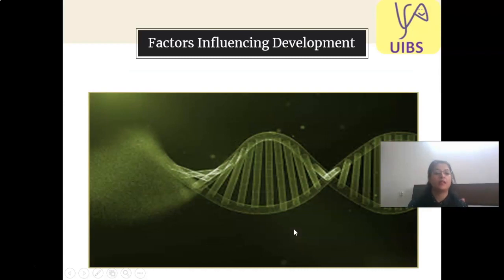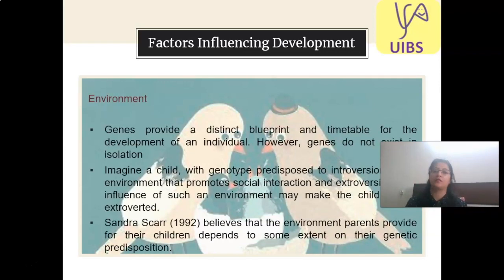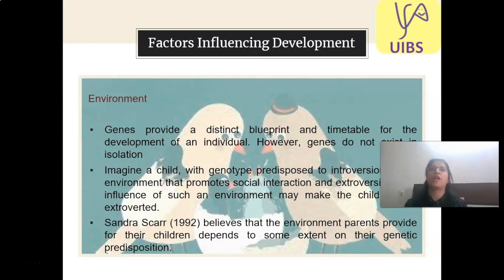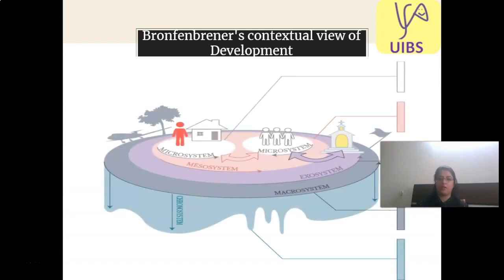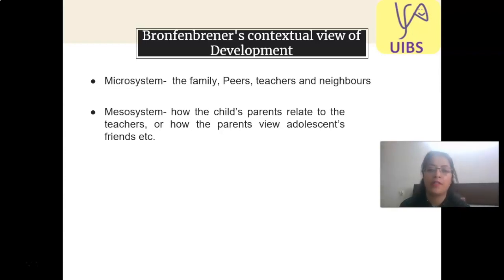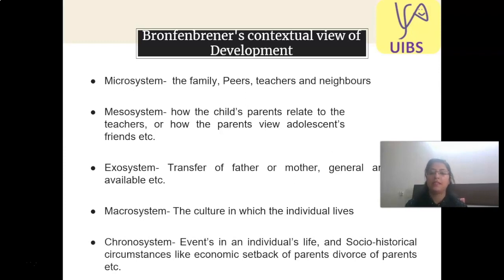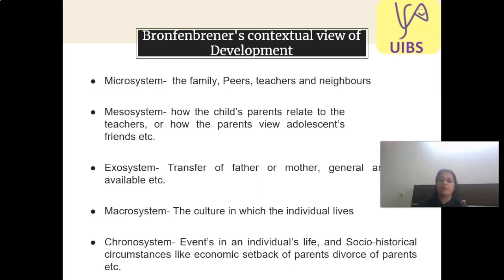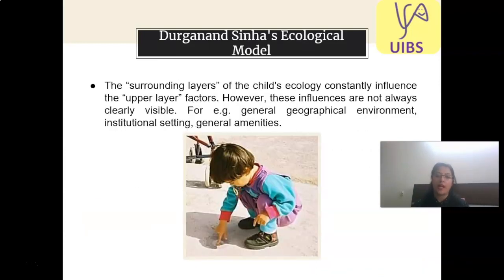4.2 XI PSY Factors Influencing Development and Context of Development